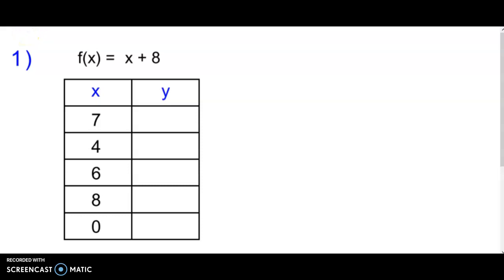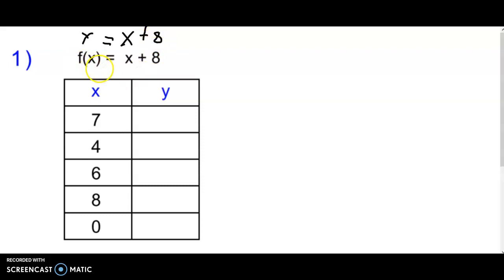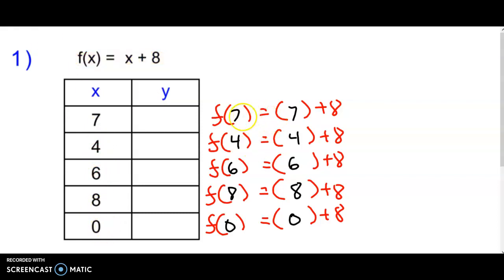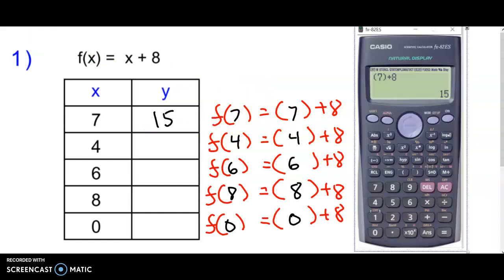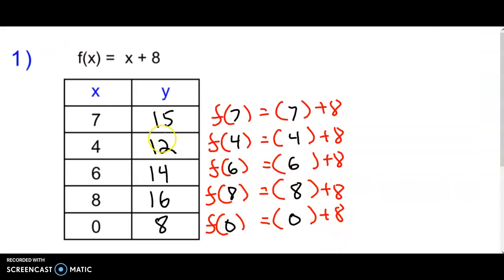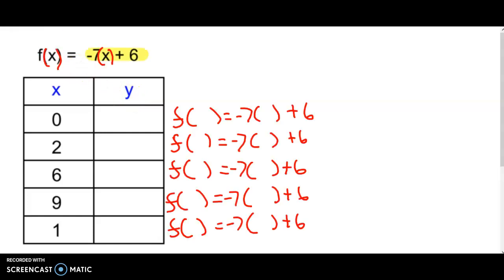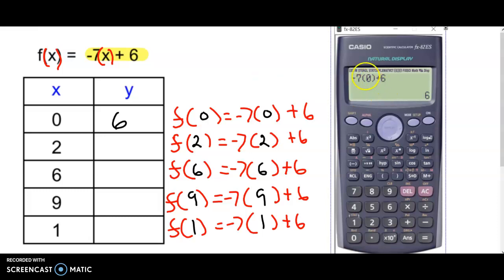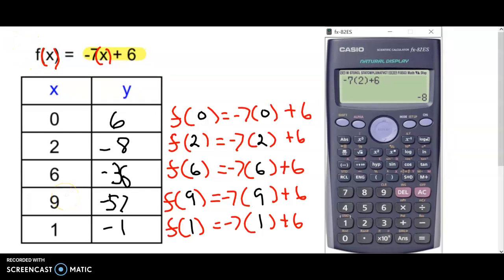Complete linear function table f(x)=